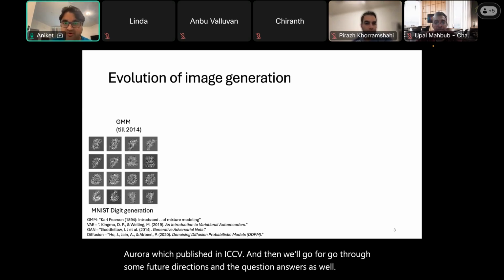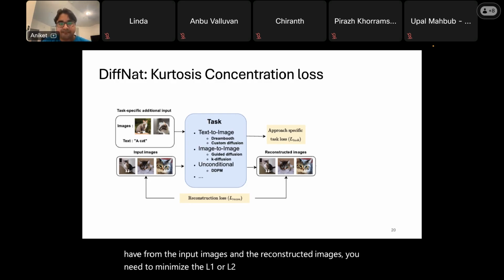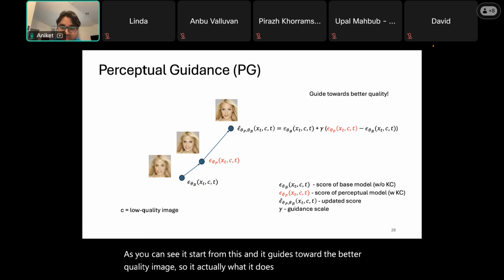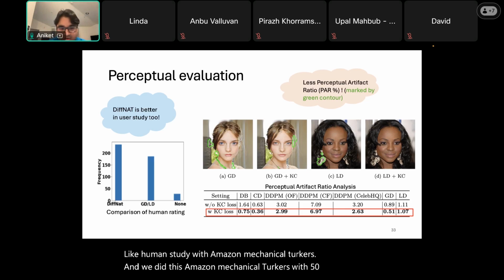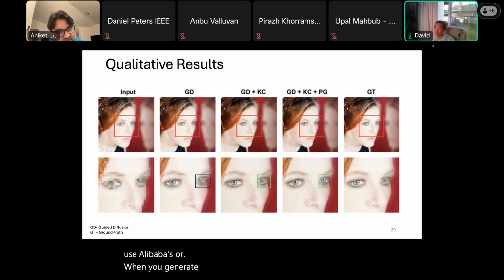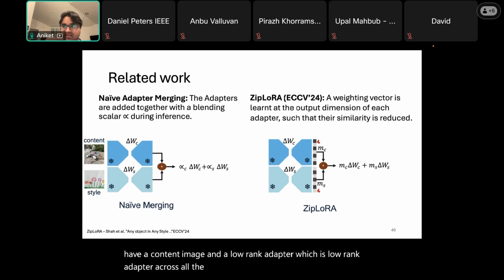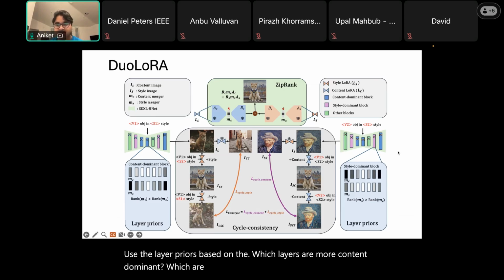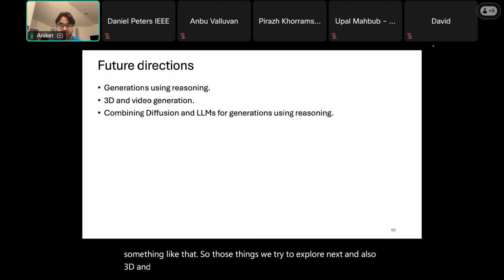3 March 2026 Recent Advancements in Image Generation and Understanding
Topic: Recent Advancements in Image Generation and Understanding
Dr. Aniket Roy of NEC Labs America

In this talk, Dr. Roy will provide an overview of his research and then takes a closer look at three recent works. Image generation has progressed rapidly in the past decade-evolving from Gaussian Mixture Models (GMMs) to Variational Autoencoders (VAEs), GANs, and more recently diffusion models, which have set new standards for quality. Dr. Roy will begin with DiffNat (TMLR’25), which draws inspiration from a simple yet powerful observation: the kurtosis concentration property of natural images. By incorporating a kurtosis concentration loss together with a perceptual guidance strategy, DiffNat can be plugged directly into existing diffusion pipelines, leading to sharper and more faithful generations across tasks such as personalization, super-resolution, and unconditional synthesis. Continuing the theme of improving quality under constraints, Dr. Aniket Roy will then discuss DuoLoRA (ICCV’25), which tackles the challenge of content–style personalization from just a few examples. DuoLoRA introduces adaptive-rank LoRA merging with cycle-consistency, allowing the model to better disentangle style from content. This not only improves personalization quality but also achieves it with 19× fewer trainable parameters, making it far more efficient than conventional merging strategies. Finally, I will turn to Cap2Aug (WACV’25), which directly addresses data scarcity. This approach uses captions as a bridge for semantic augmentation, applying cross-modal backtranslation (image → text → image) to generate diverse synthetic samples. By aligning real and synthetic distributions, Cap2Aug boosts both few-shot and long-tail classification performance on multiple benchmarks.

Aniket recently earned his PhD degree from the Computer Science department at Johns Hopkins University under the guidance of Bloomberg Distinguished Professor Rama Chellappa. Prior to that, he did a Master’s from Indian Institute of Technology Kharagpur. He was recognized with the Best Paper Award at IWDW 2016 and the Markose Thomas Memorial Award for the best research paper at the Master’s level. During PhD, he explored domains of few-shot learning, multimodal learning, diffusion models, LLMs, LoRA merging with publications in leading venues such as NeurIPS, ICCV, TMLR, WACV, CVPR and also 3 US patents filed. During his PhD, he also gained industrial experience through multiple internships in Amazon, Qualcomm, MERL, and SRI International.